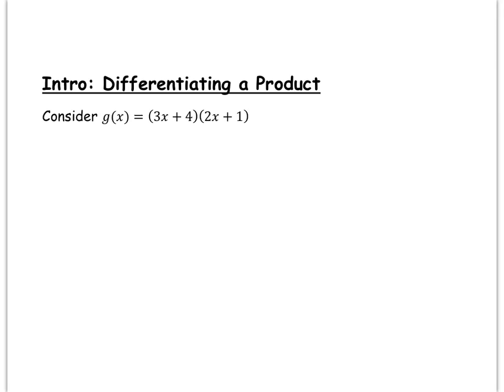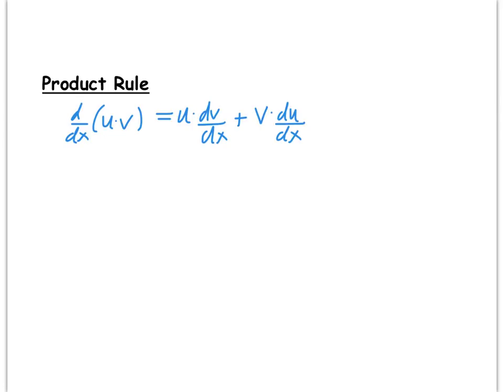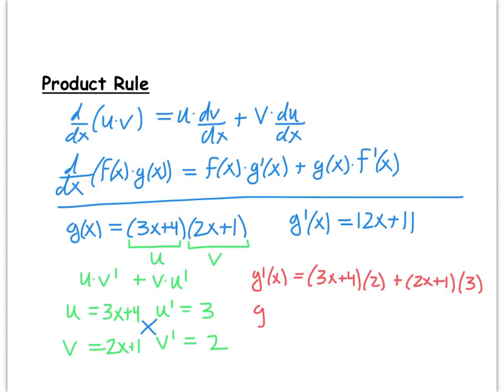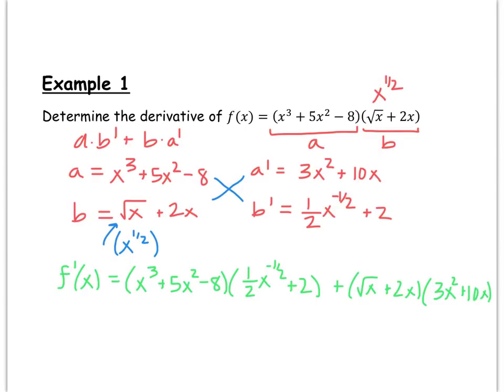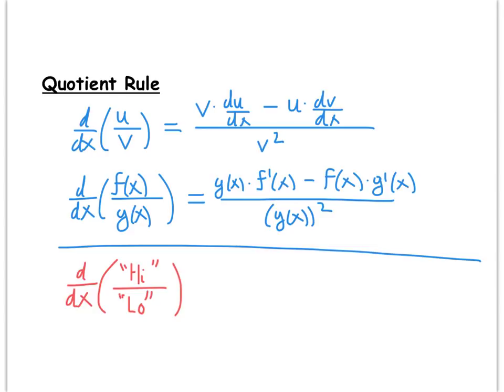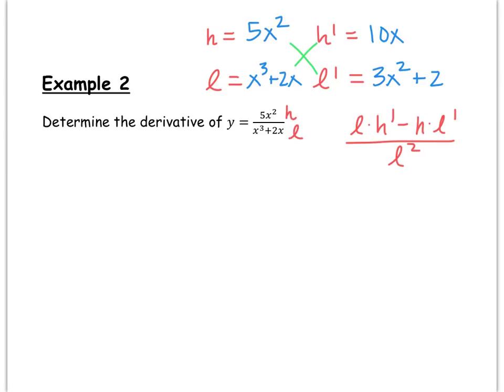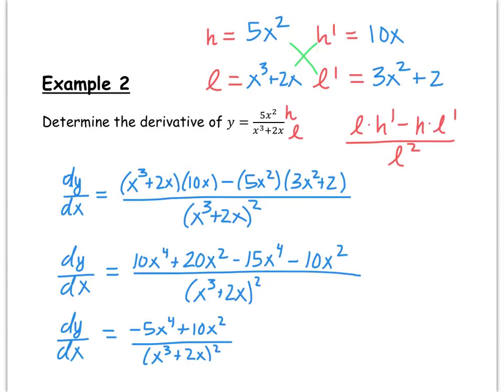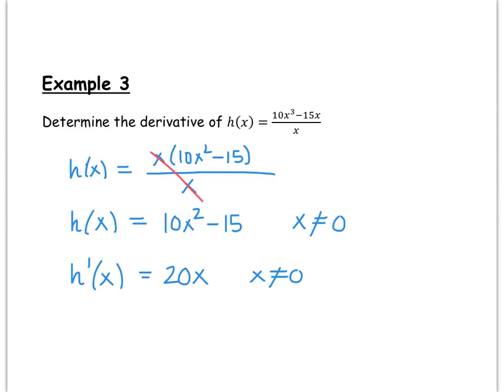APCalcAB Product and Quotient Rule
Using the product and quotient rules to determine derivatives